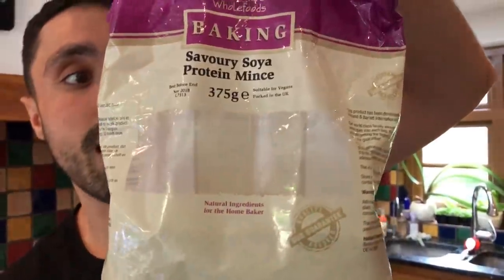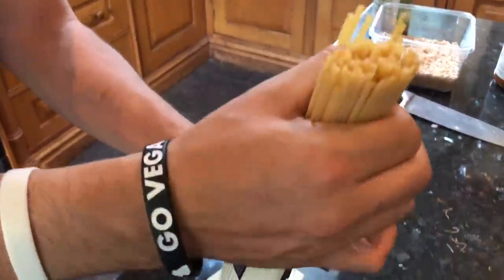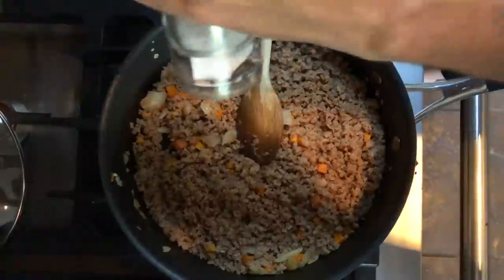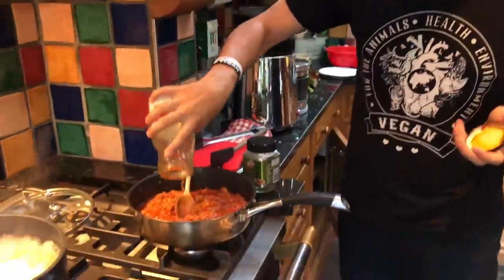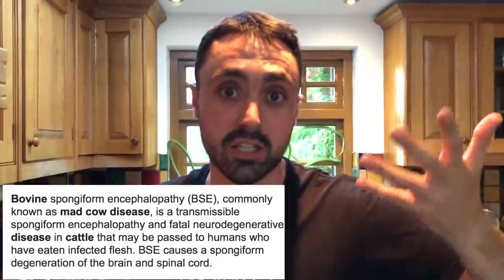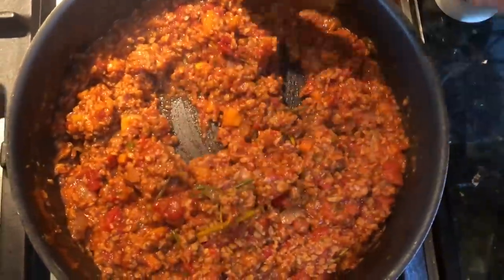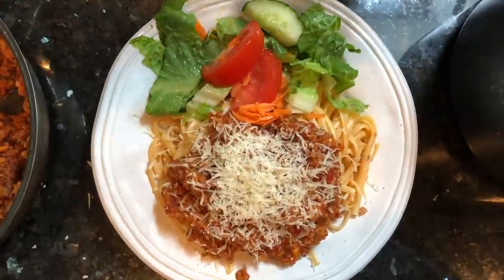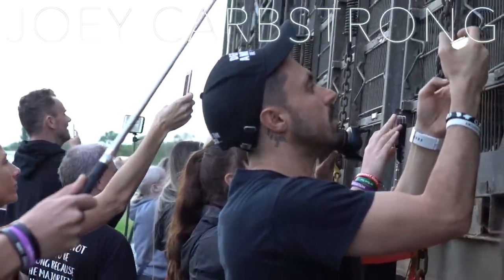THE MEATIEST VEGAN BOLOGNESE | EPIC VEGAN MEALS | EP 5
Vegans only eat grass.

*Join your local activist groups *
Anonymous For The Voiceless:

Special Thank you to The Vegan Education Centre For Helping with My Research: